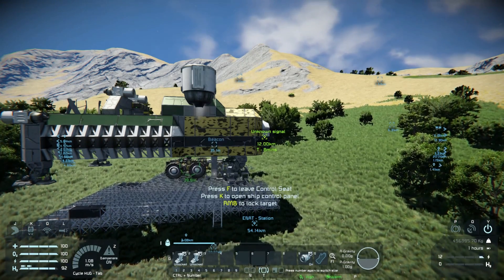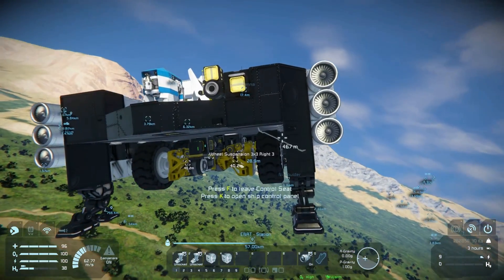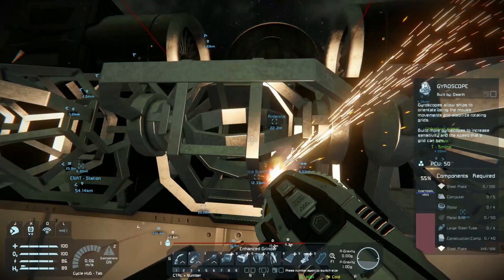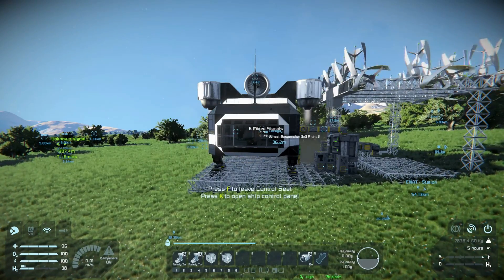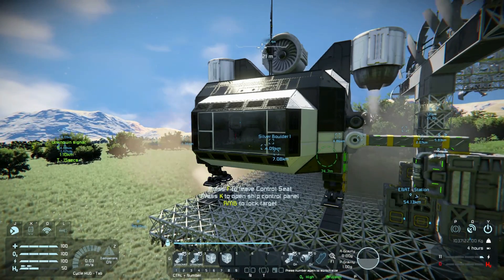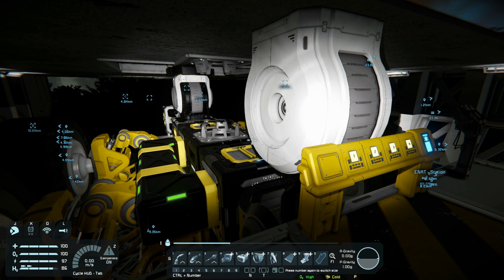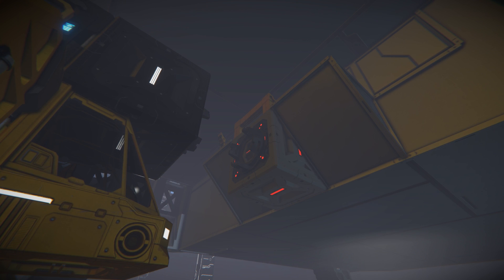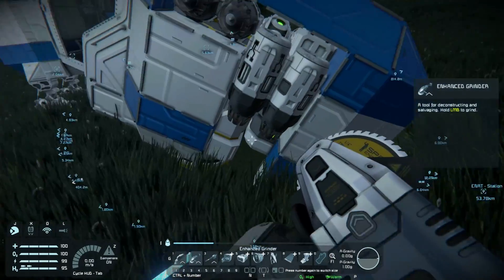Space Engineers - EP8 - Merge Blocks, 4 Things to Know | Tutorial | Let's Play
This Space Engineers tutorial shows 4 critical things to know about using Merge Blocks to use them effectively and avoid frustration.  Space Engineers large grid and small grid merge blocks both join grids together to resolve problems and allow modular Space Engineers building.  This Space Engineers guide to merge blocks double as a Space Engineers playthrough and let's play series in Space Engineers survival mode.  This is played in the Space Engineers Broadside II update and almost Space Engineers DLC content.

STAR-PYQM-QZZK

Hardware:
CPU: Intel I7 8700 @ 3.2 GHz, 6 Cores
RAM: 16 GB memory @ 2666 Mhz
Graphics: NVIDIA GeForce GTX 1070Ti, 8GB RAM
Mic: Shure SM58
Pre-Amp/Mixer: M-Audio, M-Track